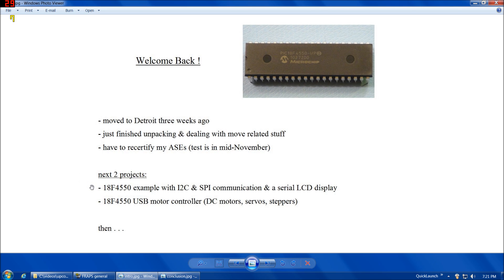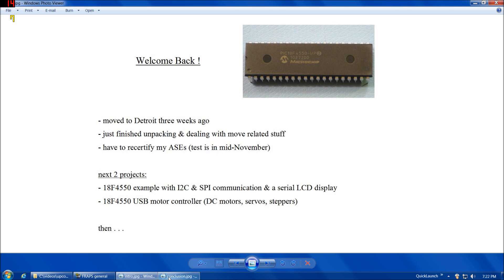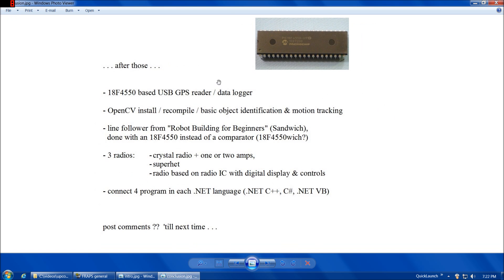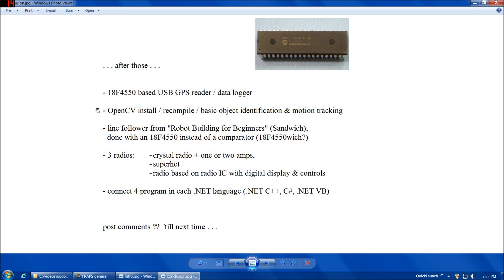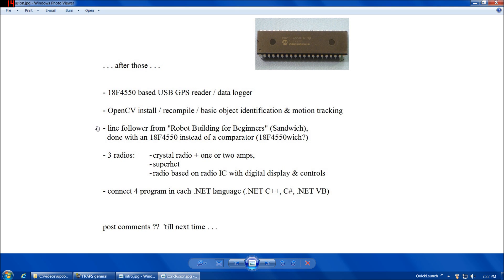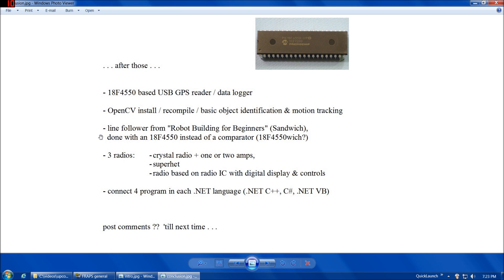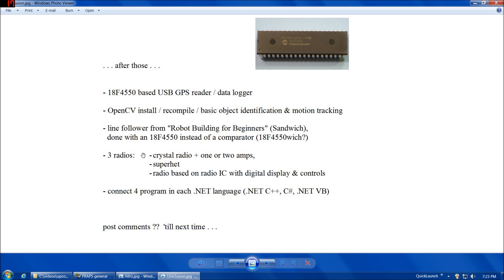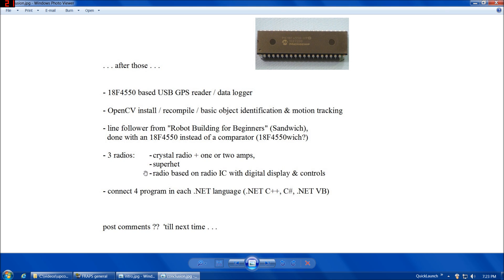upcoming projects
some info on why I have not posted a video in a while & possible future videos . . .